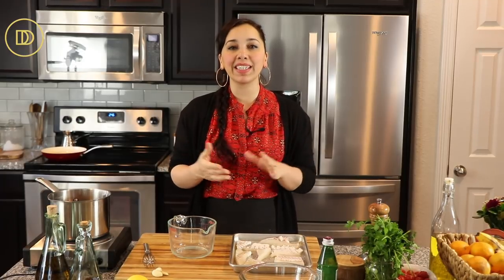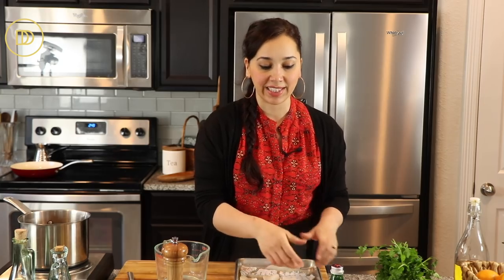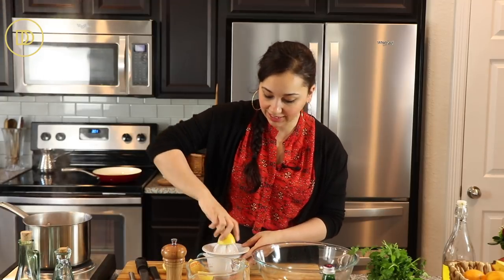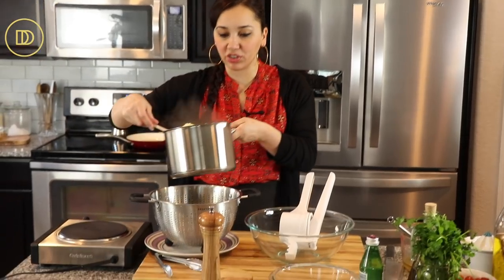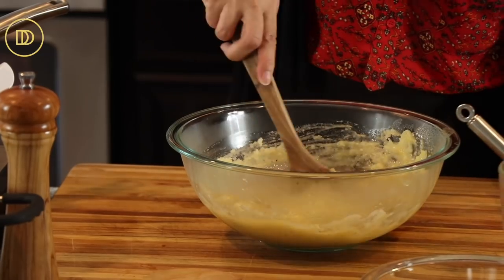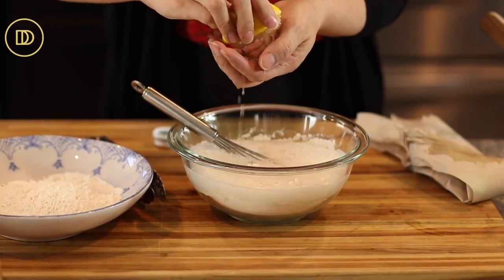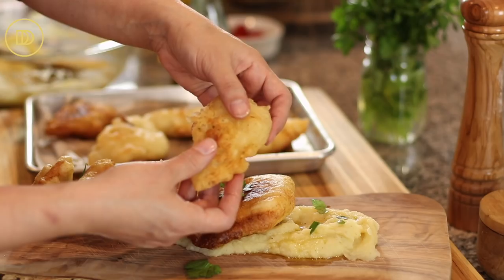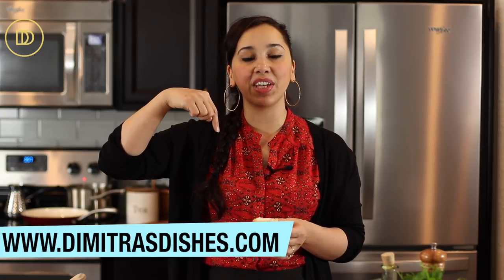Bakaliaros Skordalia: Greek Cod Fritters with Garlicky Potato Dip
Serves 4:
1-pound salt cod fillet or fresh/frozen codfish quick cured

For the Batter:
• 1 cup all-purpose flour
• 2 tablespoons corn starch
• 1 teaspoon baking powder
• ¾ teaspoons salt
• Black pepper, to taste
• 8 ounces of sparkling water
• 2 tablespoons fresh lemon juice

Garnish: lemon wedges and parsley

For the Skordalia:
• 2-3 medium Russet potatoes, peeled and cubed
• 4 cups vegetable broth plus more water to boil potatoes
• 3-4 garlic cloves, grated
• ½ cup olive oil
• 2 tablespoons lemon juice
• 2 tablespoons red wine vinegar

If you are using salted dried cod for this dish, then, soak the cod for at least 24 hours in cold water and keep it refrigerated. Change the water 3-4 times to extract the salt.

Quick Salt Cure Fish: Sprinkle lots of salt (about 6-7 teaspoons or more) over both sides of the codfish. Sprinkle 1 tablespoon of sugar over the fish and set aside for at least 30 minutes. Soak the fish in ice-cold water and pat dry. Place the fish on paper towels to absorb any moisture.

Make the Skordalia:
Place the potatoes in a pot and cover them with vegetable stock, water and season with salt. Bring to a boil and cook until fork tender.
Place the potatoes in a colander to drain and reserve 1-2 cups of the stock.
Pass the potatoes through a ricer or mash them in a large bowl.
Combine the lemon juice, olive oil, vinegar, and grated garlic in a small mixing bowl and whisk until incorporated. Pour the marinade over the mashed potatoes and season with salt and pepper. Mix until smooth. Pour 1-2 cups of the potato boiling liquid into the mashed potatoes to thin the dip to your desired consistency. Taste and adjust seasoning if needed.

Make the Cod Fritters:
Heat some vegetable oil in a frying pan to 360 °F. 180 °C.
Combine the fish batter ingredients in a mixing bowl and whisk together until smooth.
Make sure that the fish is very dry.
Place some flour into a shallow bowl or dish to dredge the fish.
Dredge the cod pieces in the flour then dip into the batter.
Carefully place the battered cod into the hot oil and fry until golden on all sides.
Place the cod fritters on a tray lined with paper towels to absorb the excess oil.
Serve immediately with the Skordalia and some lemon wedges. Enjoy!